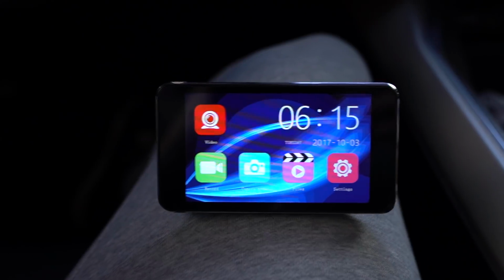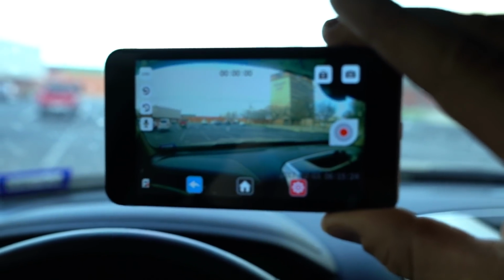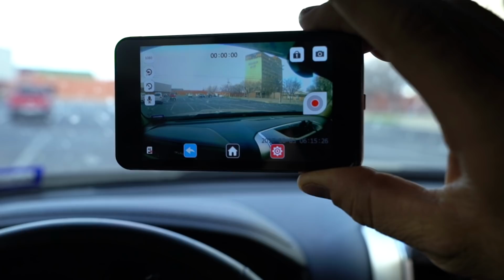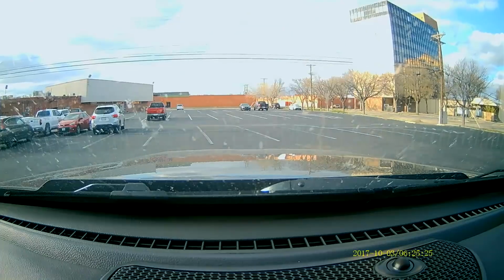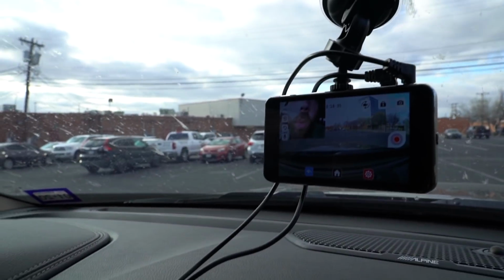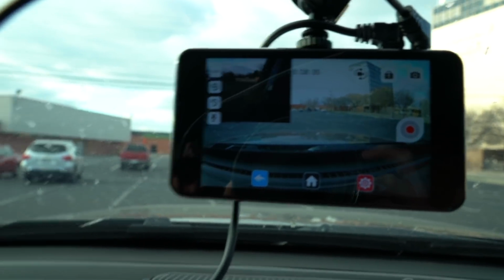Do you Really Need a Dash Cam?........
Camera Equipment!

send me cool shit:
7681 Canyon Dr.